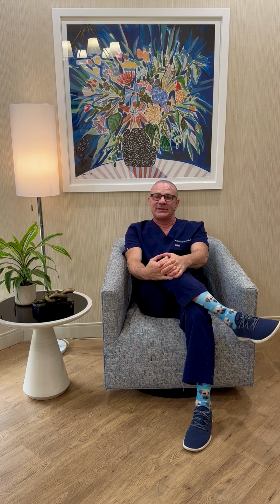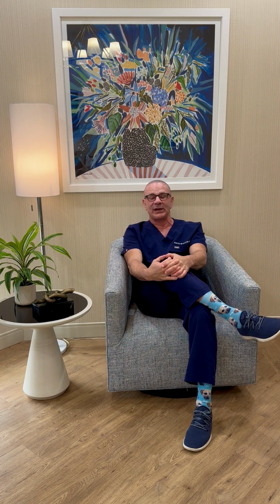What is the current state of Hair Transplantation